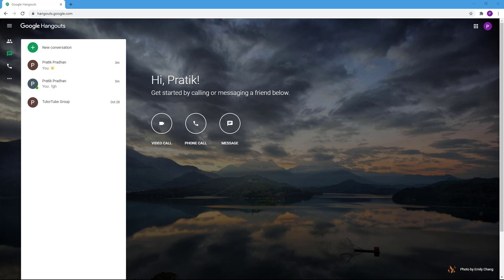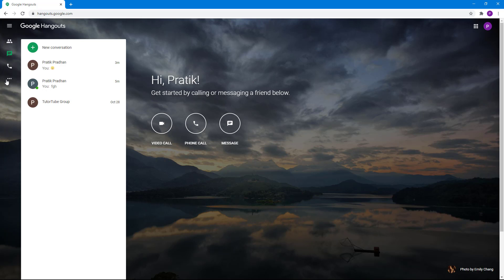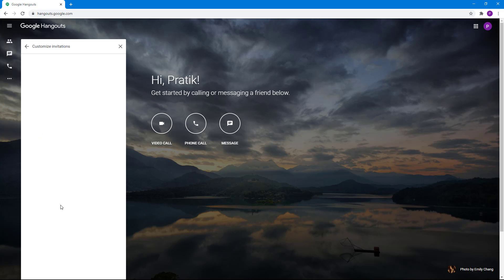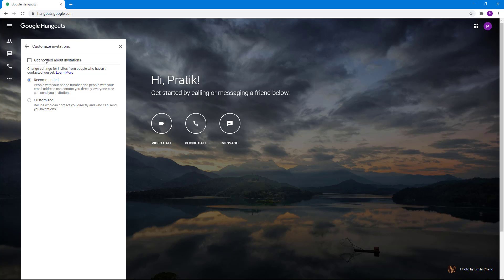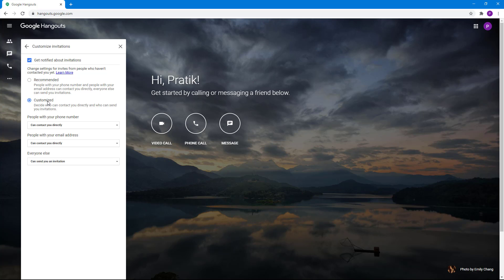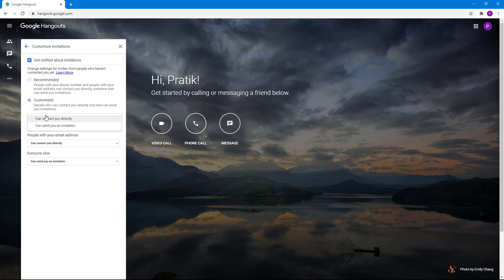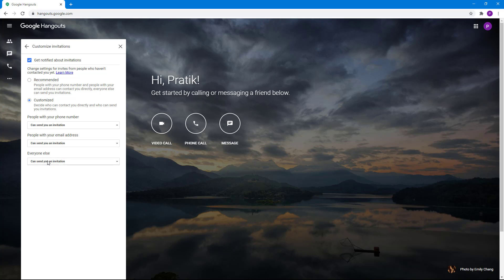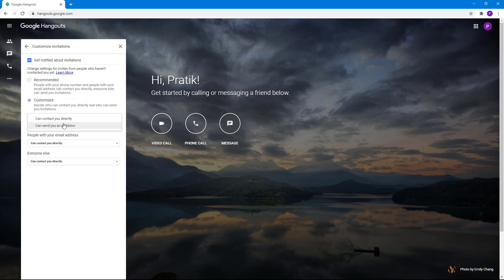Google Hangouts Tutorial - Lesson 18 - Customizing Invite Settings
In this tutorial, we will be discussing about Customizing Invite Settings in Google Hangouts